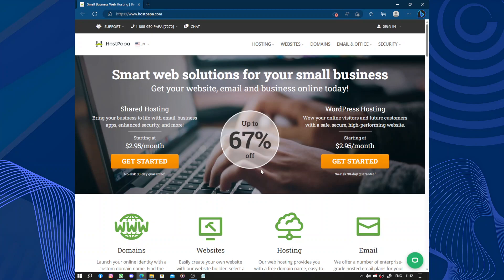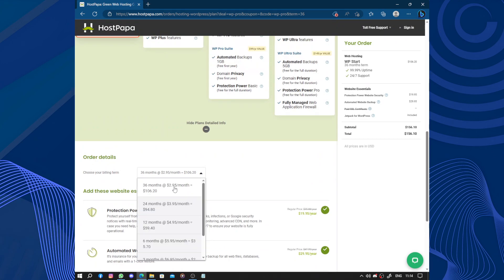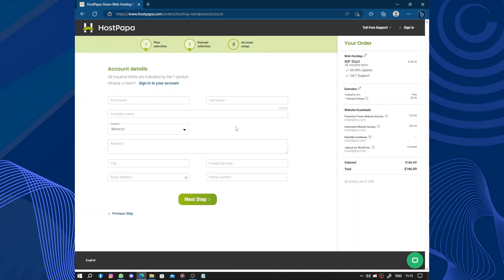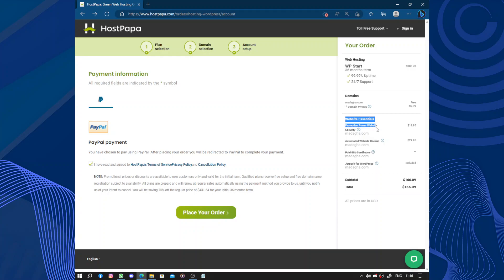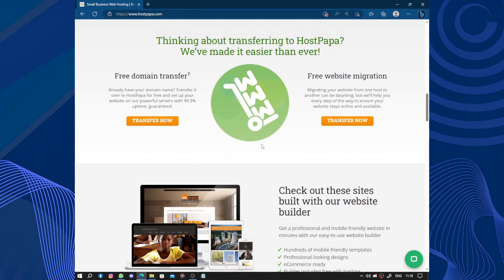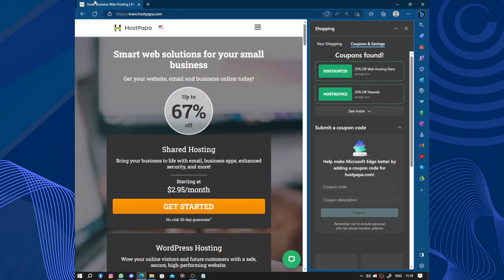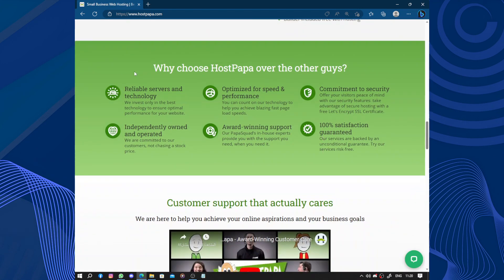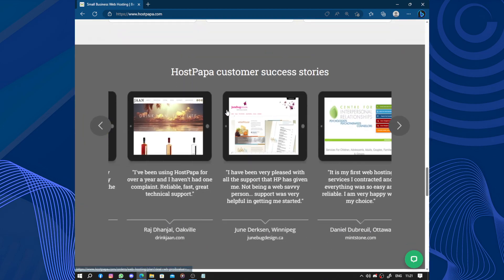How to Use HostPapa: A Step-by-Step Beginner's Guide and Full Review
in this video we discuss :

In this comprehensive review, we'll guide you through the step-by-step process of using HostPapa for your website. From account setup to website creation, we'll cover it all. Explore the intuitive interface, powerful features, and reliable hosting services that HostPapa offers. Whether you're new to website hosting or looking to switch providers, this beginner's guide will help you make an informed decision. Join us as we dive into the world of HostPapa and unleash the potential of your online presence.